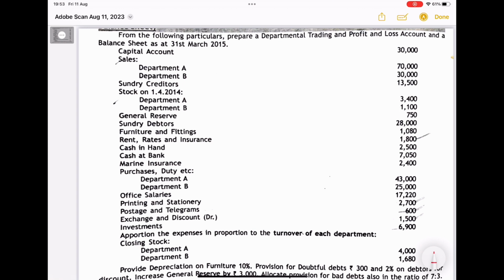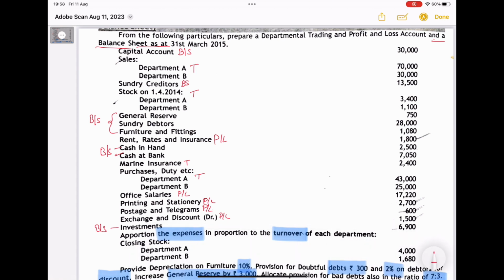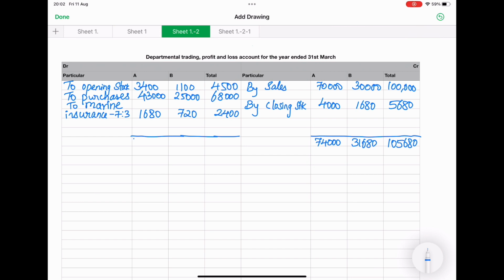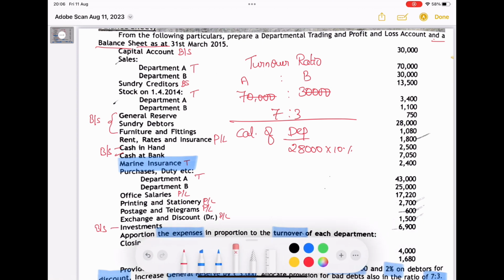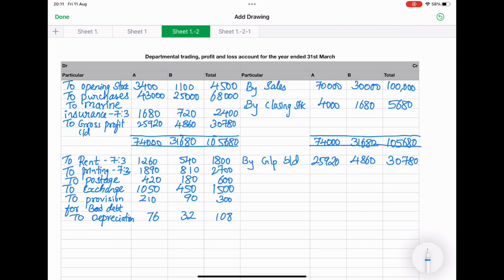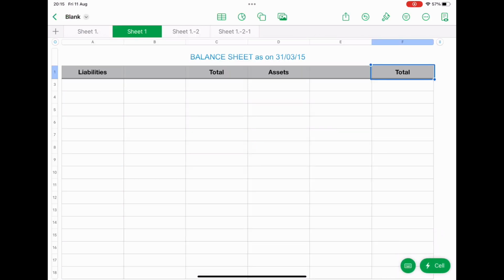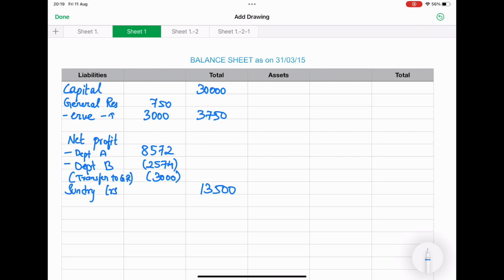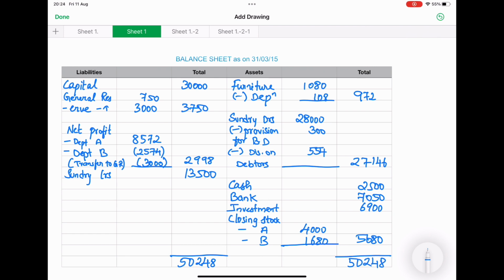Problem on Departmental Accounting